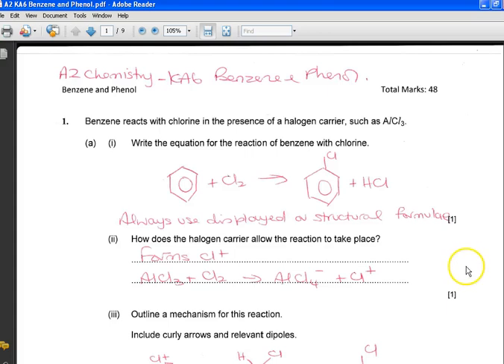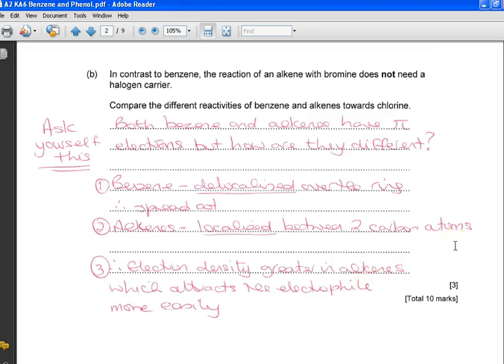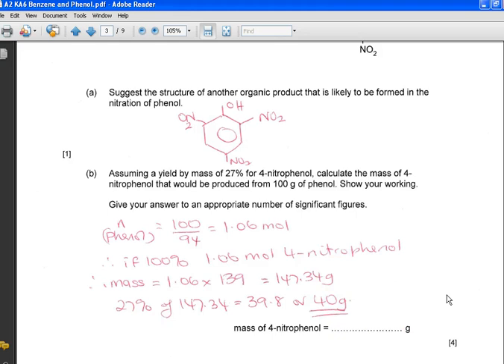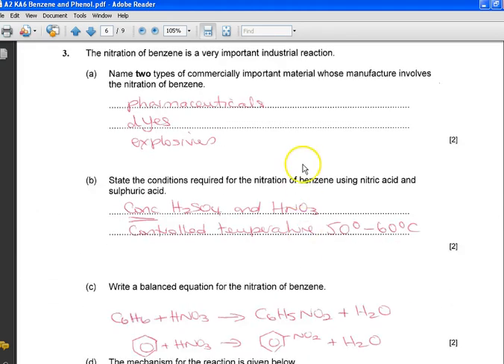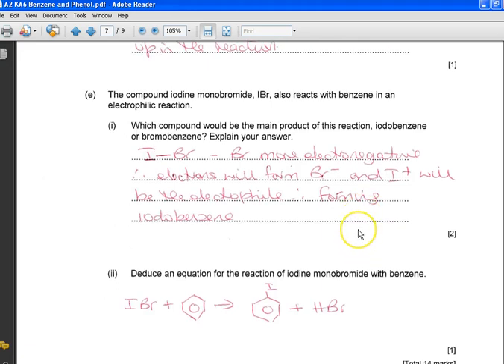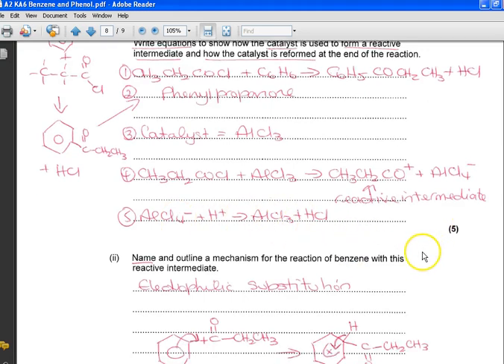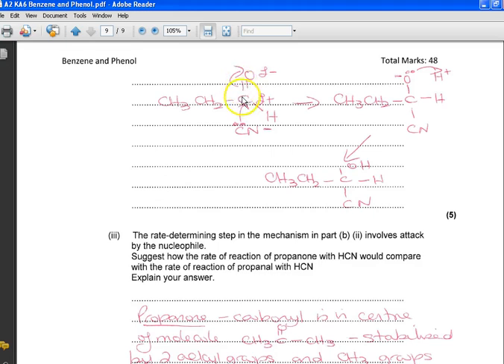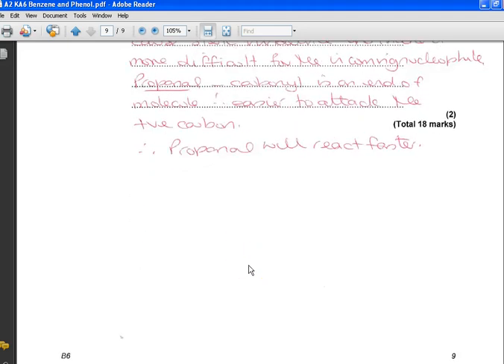A2 KA6 Benzene and phenol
Verbal feedback on KA6 from Angela